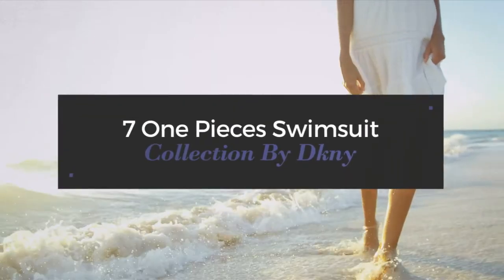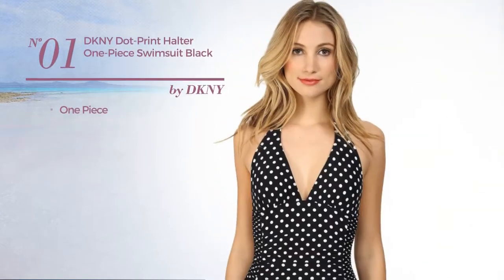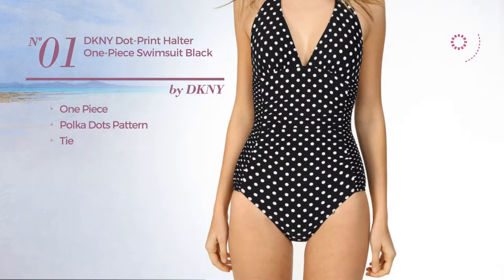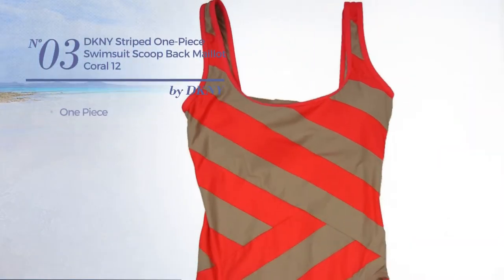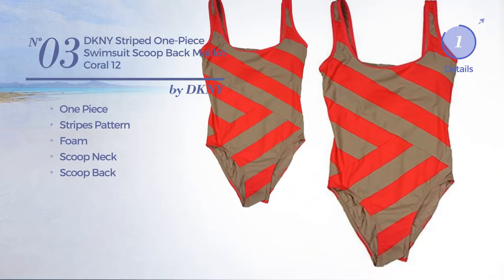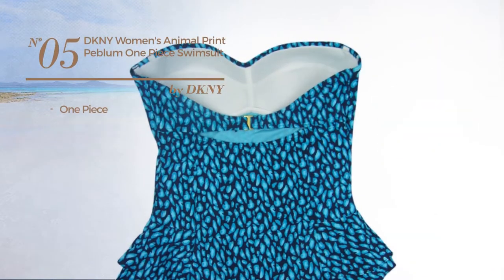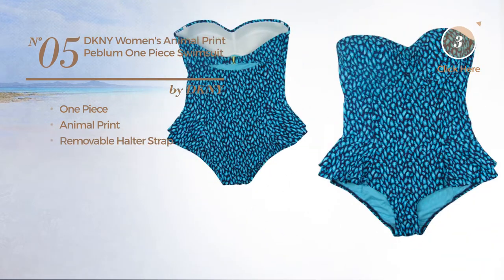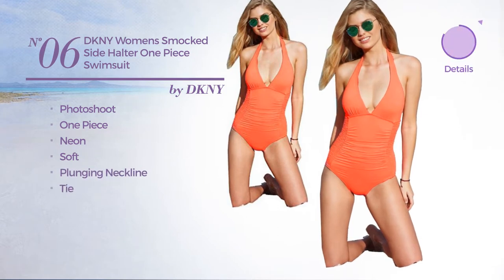7 One Pieces Swimsuit Collection By Dkny Amazon Fashion, Spring 2017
7 One Pieces Swimsuit Collection By Dkny Amazon Fashion, Spring 2017

Shop for One Pieces Swimsuit Collection By Dkny Amazon Fashion, Spring 2017
DKNY Dot-Print Halter One-Piece Swimsuit Black

DKNY Women's A Lister Racer Front Maillot w/ Stripping Detail & Removable Soft Cups Electric Swimsuit 12

DKNY Striped One-Piece Swimsuit Scoop Back Maillot Coral 12

DKNY V-Neck Colorblock Wide Shoulder Strap One Piece Swimsuit Swimwear Maillot Currant Blue 10

DKNY Women's Animal Print Peblum One Piece Swimsuit (12, Blue/Green)

DKNY Womens Smocked Side Halter One Piece Swimsuit Strike/Neon 220822-CW (4)

DKNY Women's Iconic Stripe Layered Bandeau Maillot w/ Removable Soft Cups Electric 4

Try also